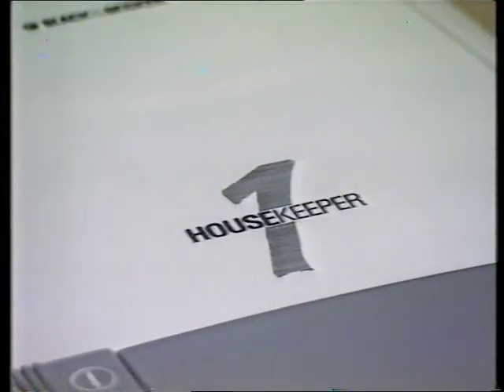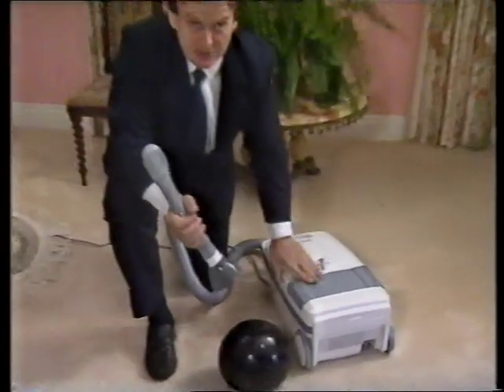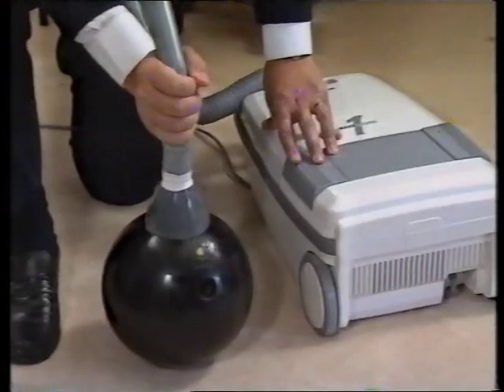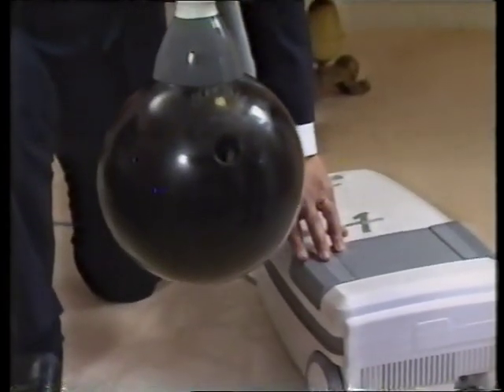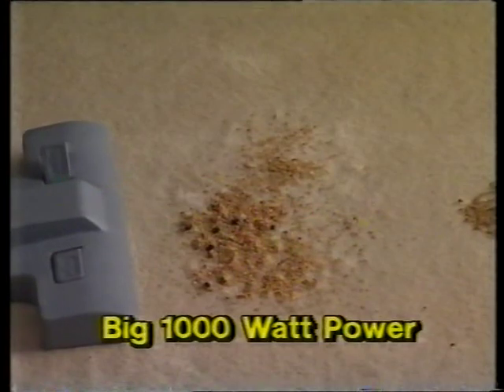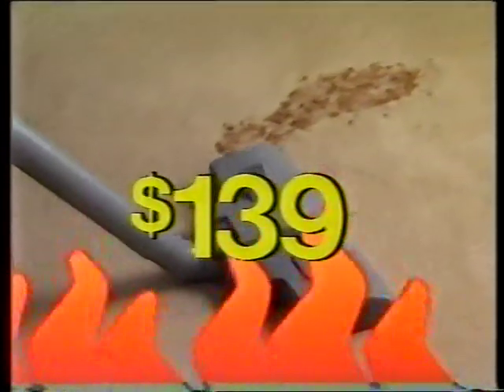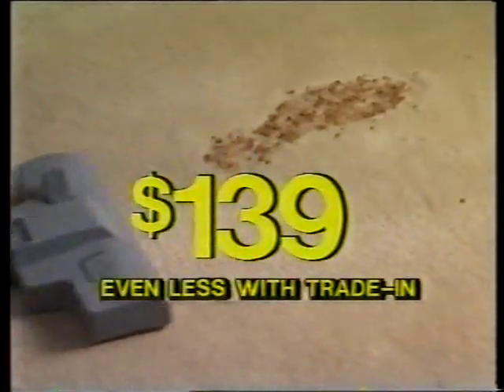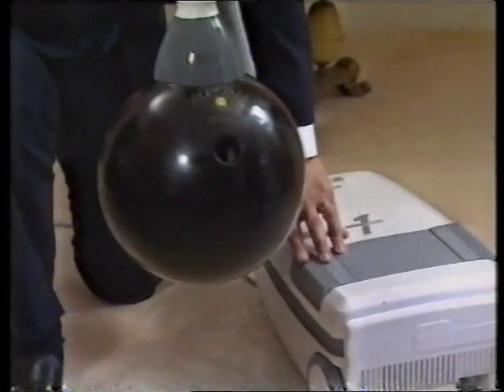Godfreys vaccum cleaner store ad 1990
Godfreys vaccum cleaner store ad 1990. The same dude is still in the ads now! i wonder if thats a record for the number of years the same person has been appearing in an ad?? does anyone know if he is an employee of the company or just an actor?